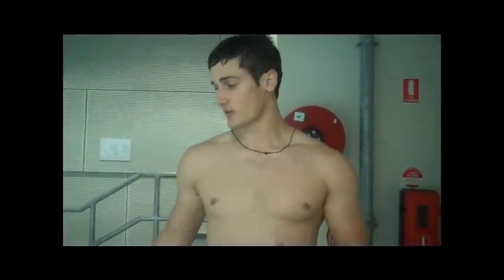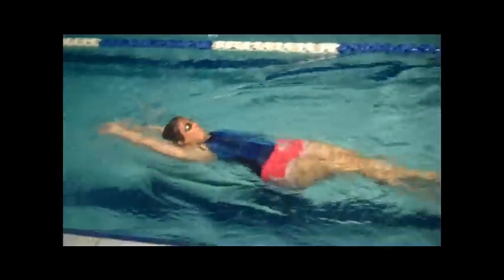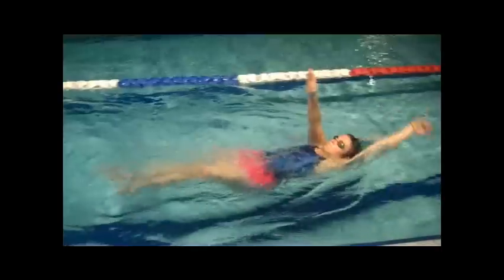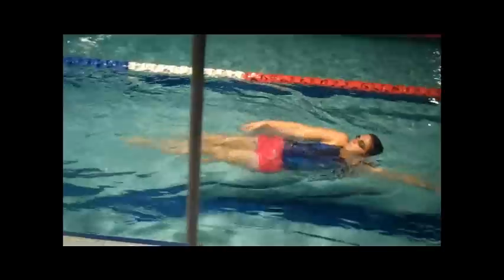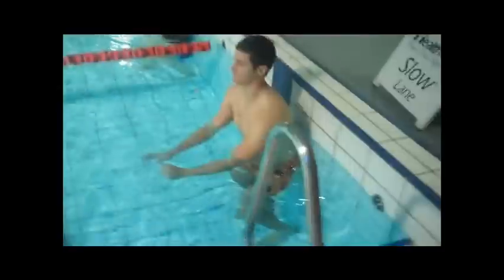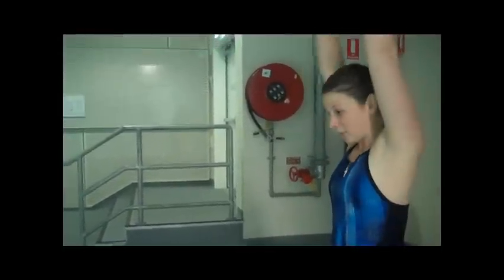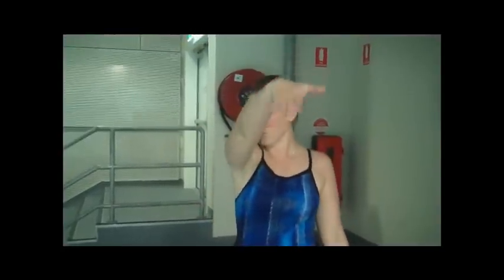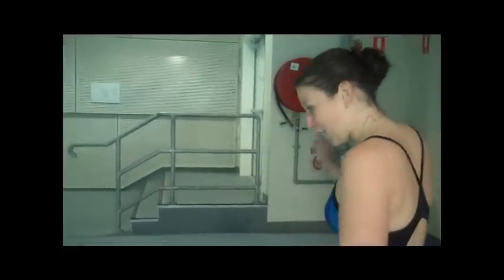swimming film (Ross and Nichola